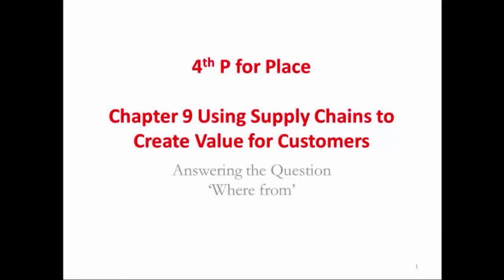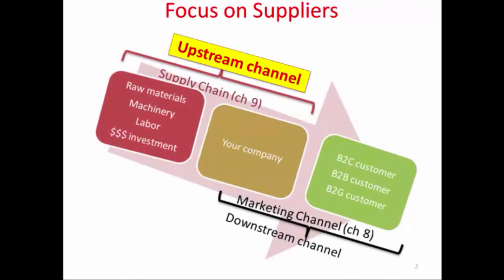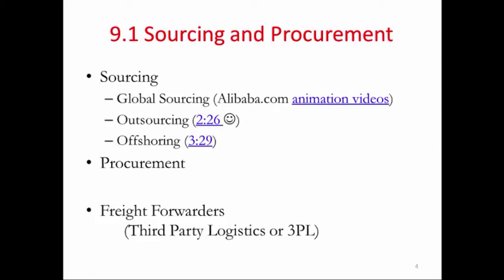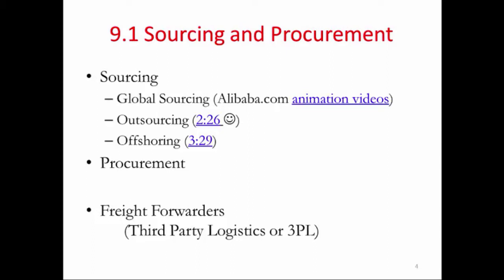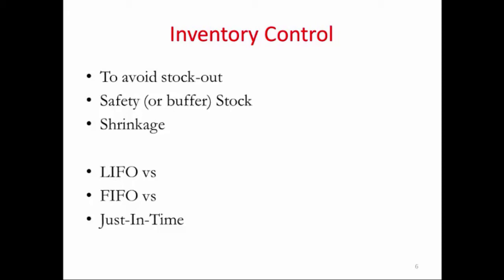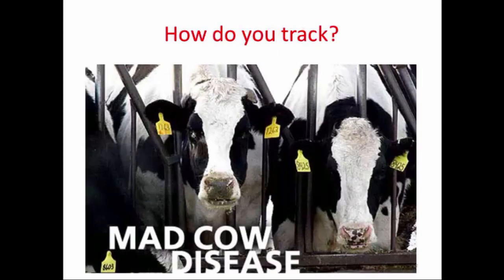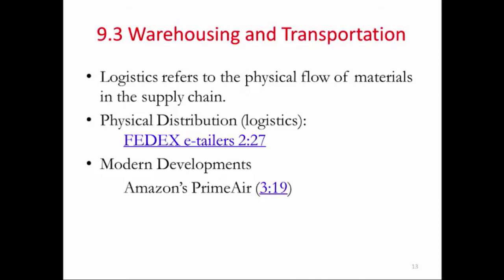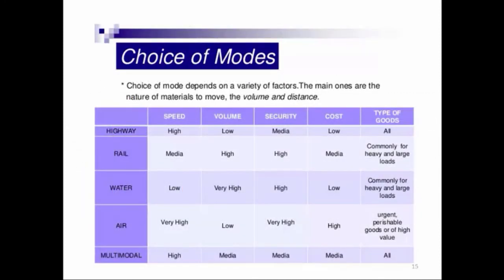Chapter 9: Using Supply Chains to Create Value for Customers